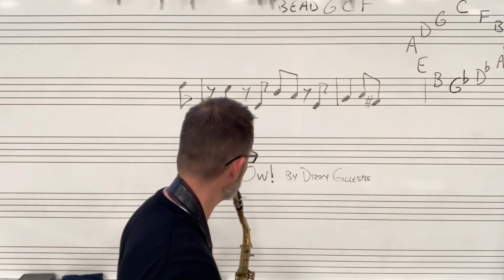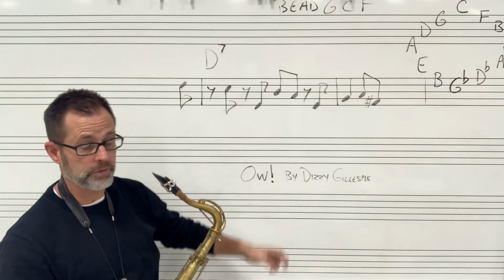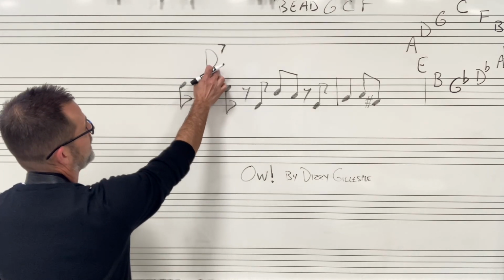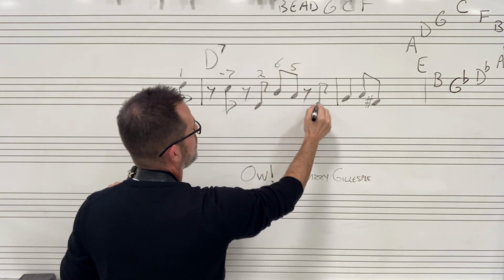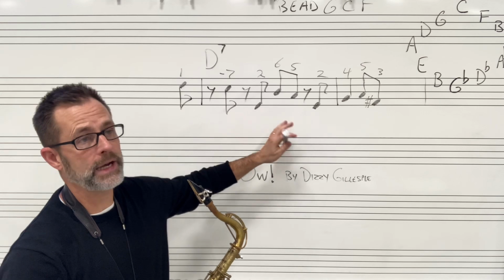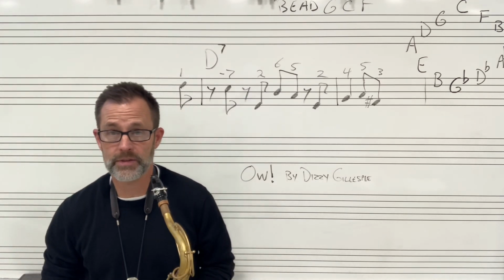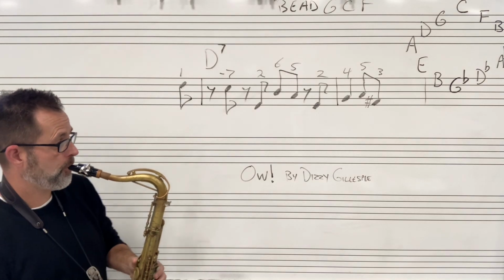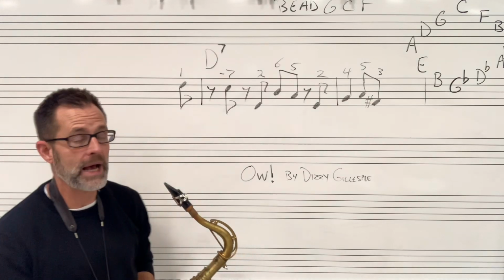Practicing a mixolydian scale with Dizzy Gillespie!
Here is a bebop pattern from the tune Ow! by Dizzy Gillespie